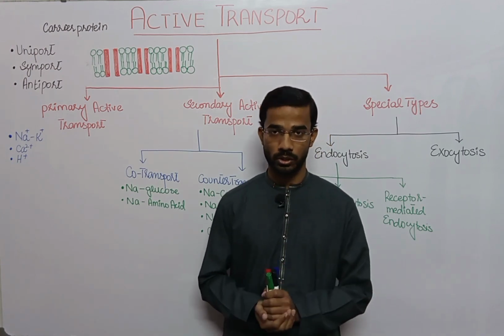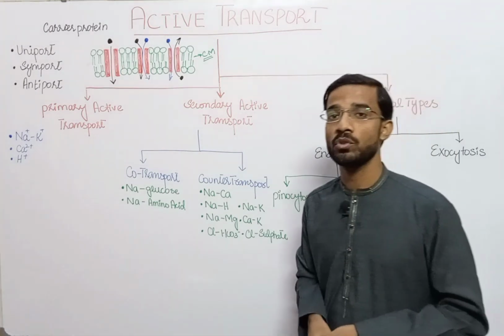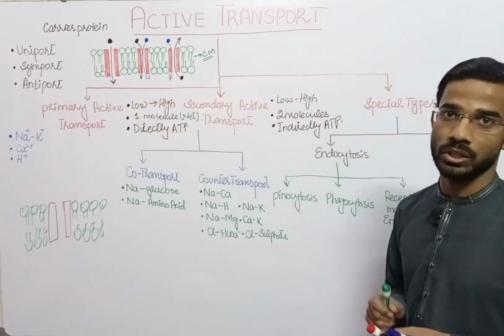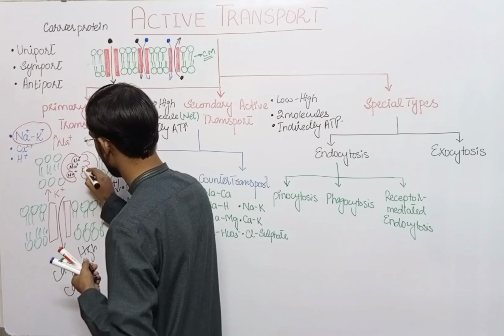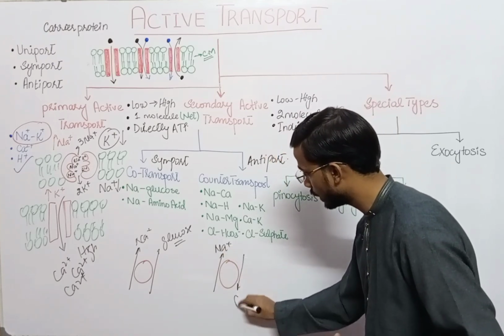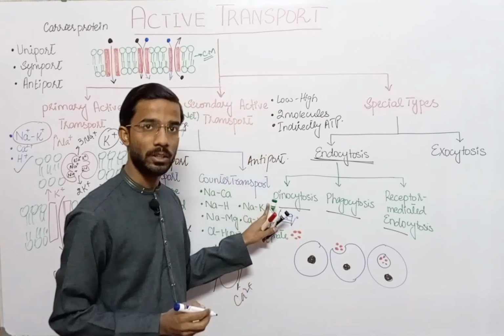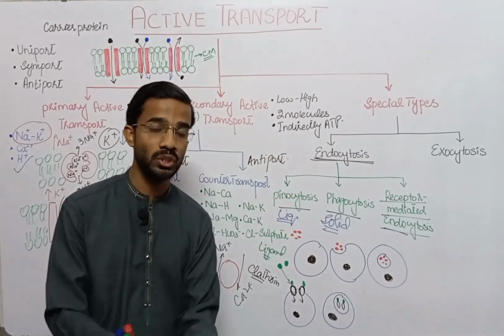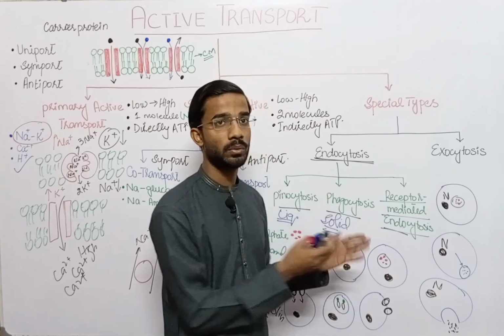ACTIVE TRANSPORT physiology medical active transport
ACTIVE TRANSPORT
1) Primary active transport
2) Secondary active transport
3) Special transport
    * Endocytosis ( Pinocytosis-Phagocytosis-Receptor mediated )
    * Exocytosis

                                              CARRIER PROTEIN
1) Uniport
2) Symport
3) Antiport